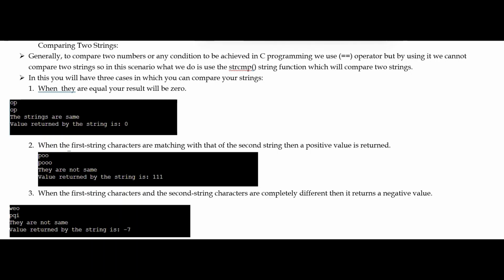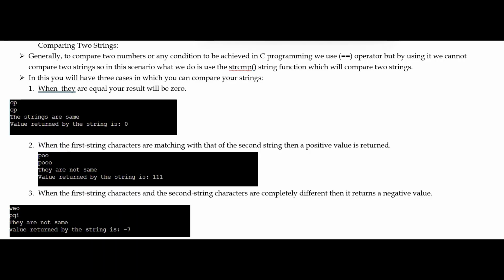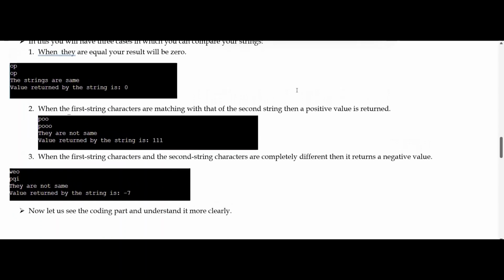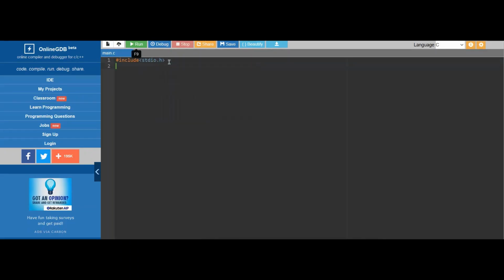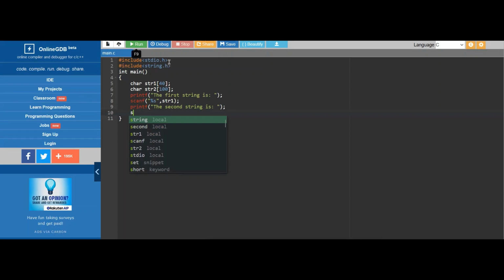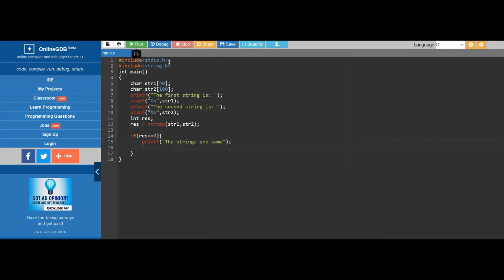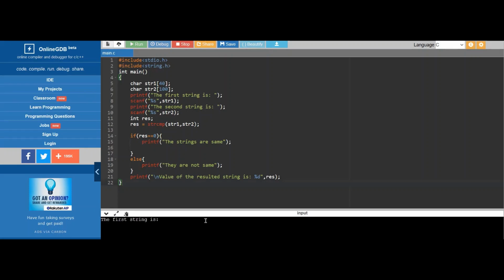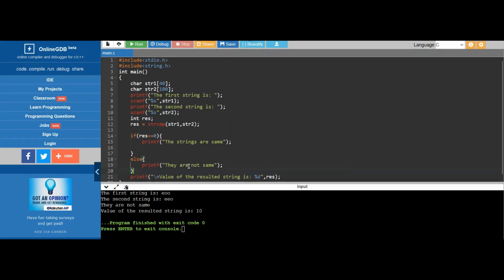PrequelCoding|Sequel |How to Compare Strings in C Programming Using strcmp()?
This video explains how do we compare two strings using the strcmp function.
Do watch the video to the end for getting a perfect picture..